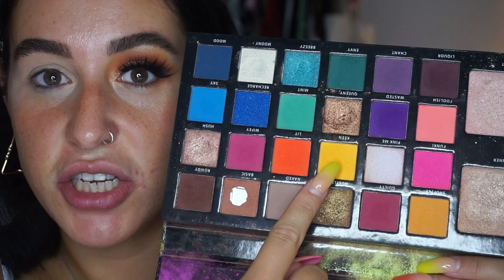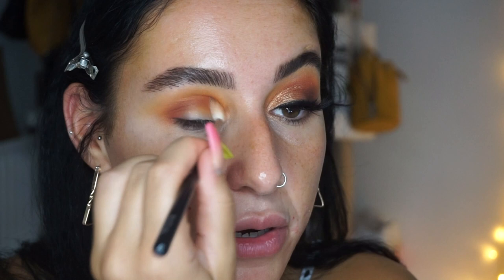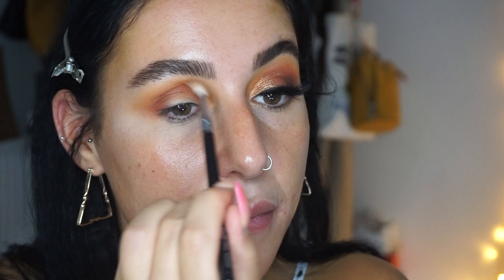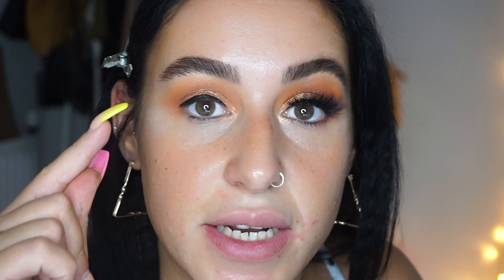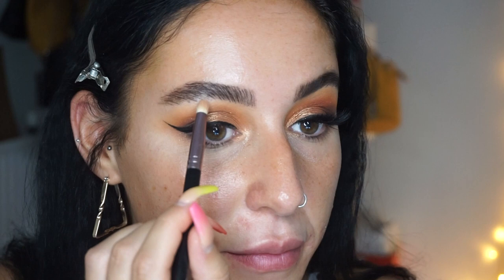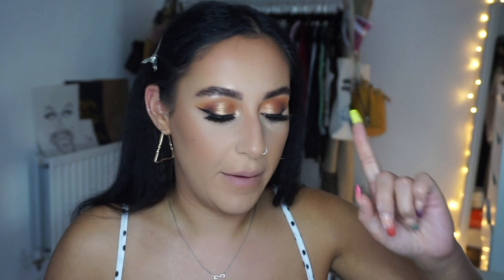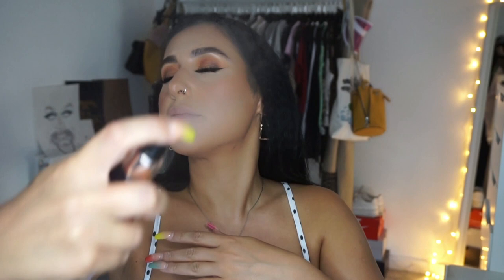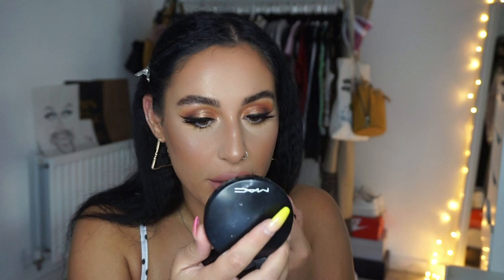SUNKISSED SUNSET REALNESS TUT | REBECCA MARIA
Hey guys, I hope you enjoy this tutorial and you found it fun to watch. Hope to see you in the next tutorial.

Love Rebecca

Makeup Freelance page - makeupbyrebeccaleo